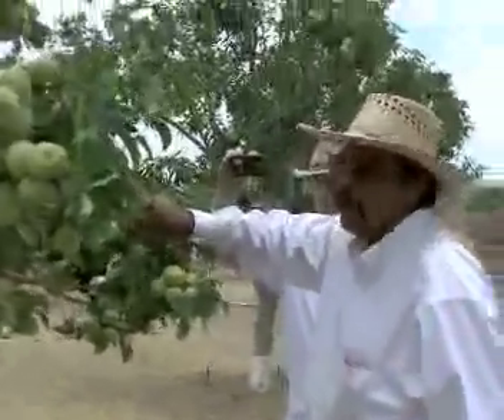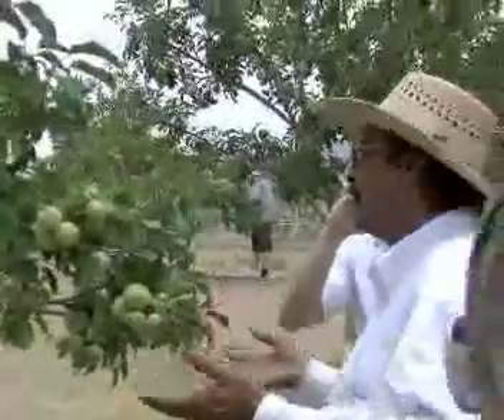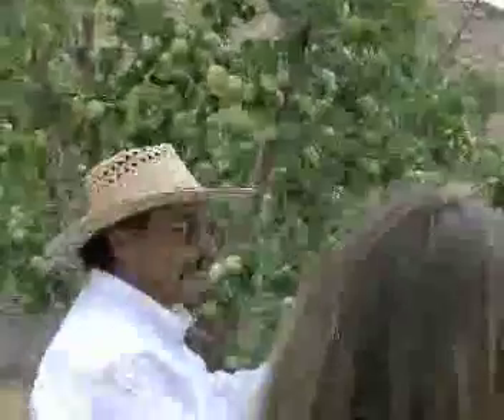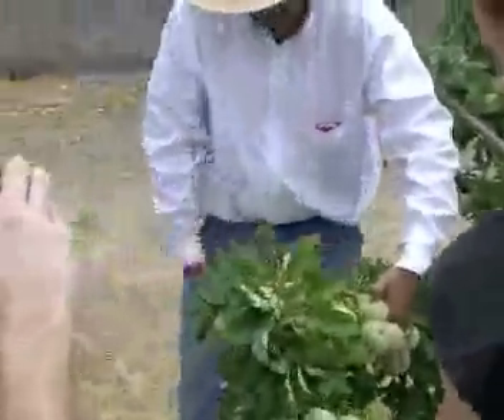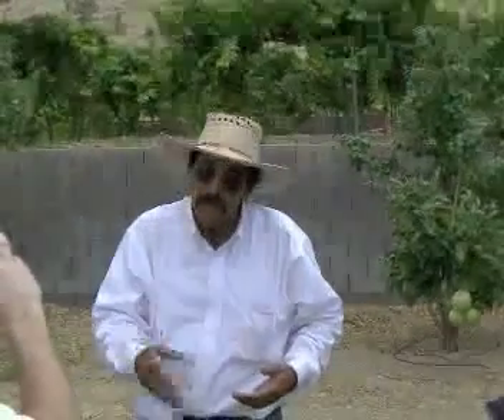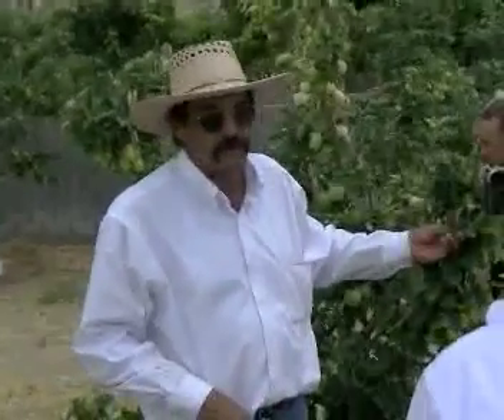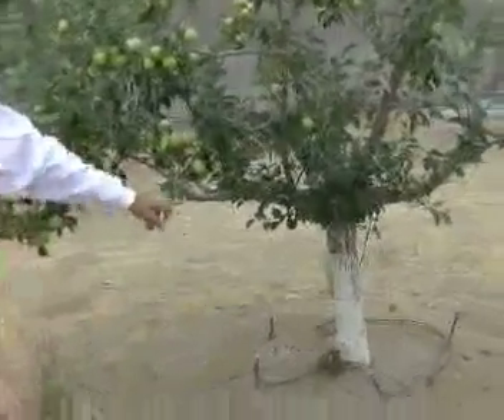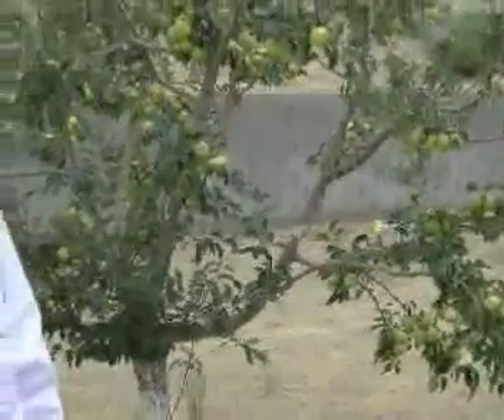Organic Fruit Orchard Thinning Out Fruit